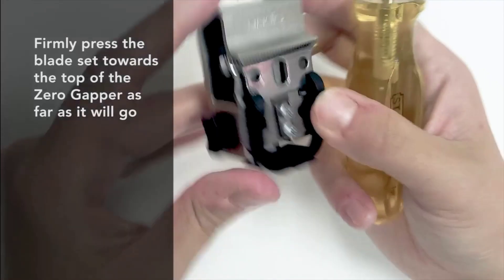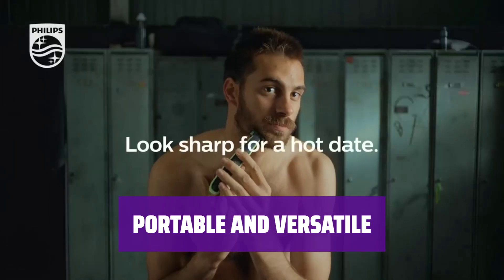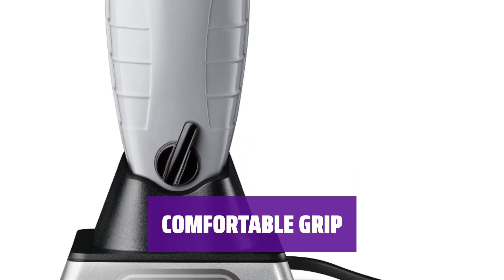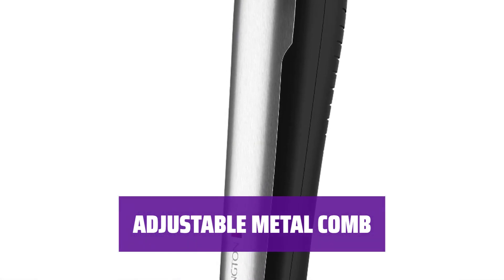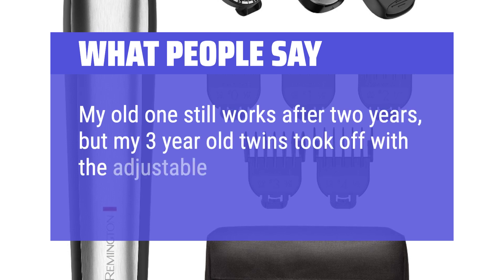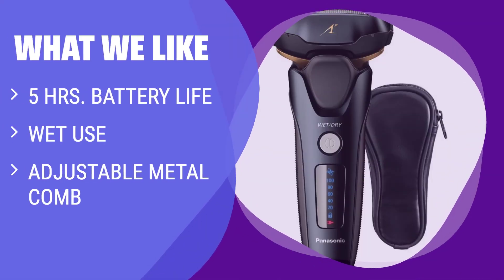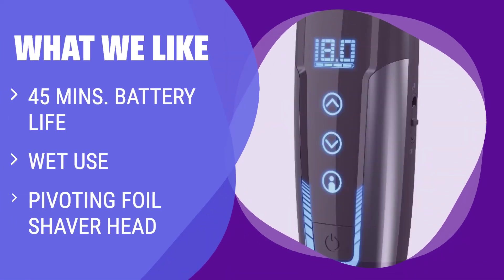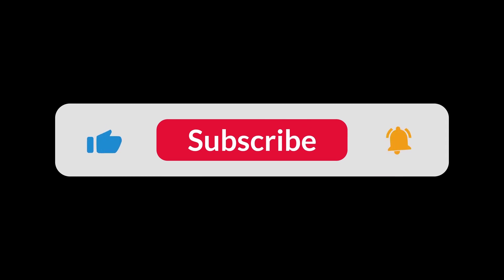The Best Beard Trimmers in 2024 - Must Watch Before Buying!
The best beard trimmers Shown in This Video:
5. ►OneBlade Trimmer
4. ►T-Outliner Trimmer
3. ►Remington Beard Boss Perfecter
2. ►Arc 5 Electric Razor
1. ►Remington Smart Beard Trimmer

Table of Contents:
0:00​​​ - Introduction
00:40 - ONEBLADE TRIMMER
02:24 - T-OUTLINER TRIMMER
04:08 - REMINGTON BEARD BOSS PERFECTER
06:07 - ARC 5 ELECTRIC RAZOR
08:19 - REMINGTON SMART BEARD TRIMMER

The best beard trimmers is probably one of the most essential tools for any man's grooming routine, but with so many options on the market, it can be overwhelming to choose the right one.

0a49